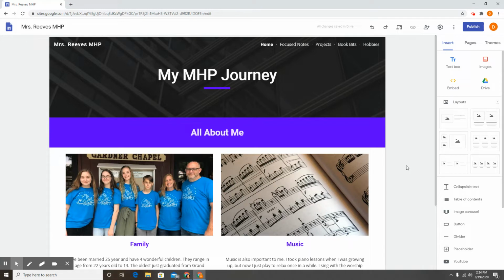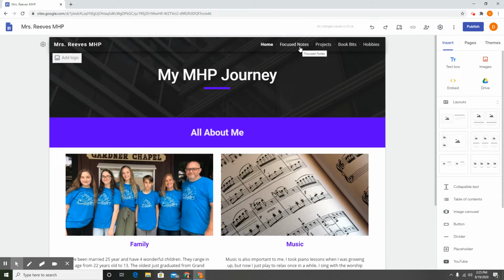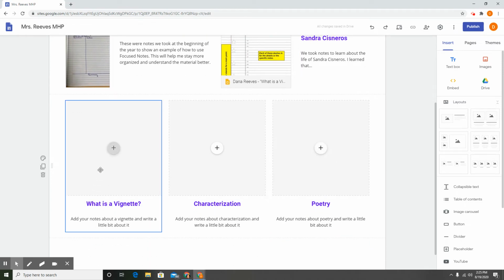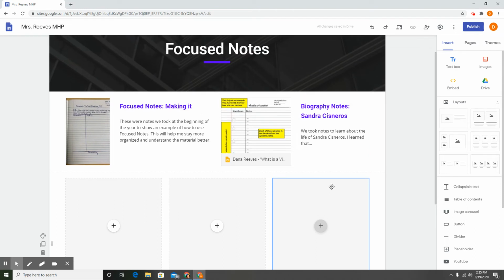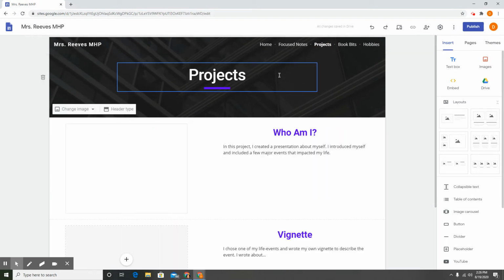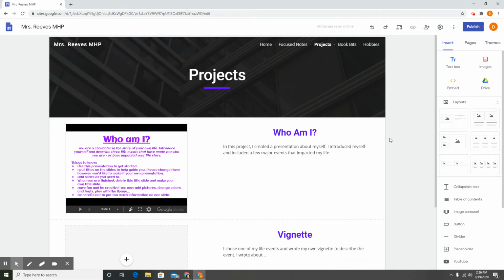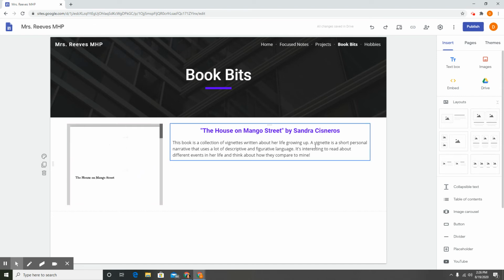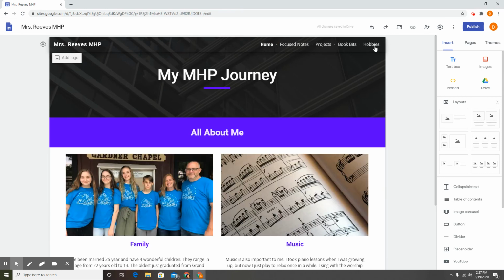Digital Portfolio: Introduction